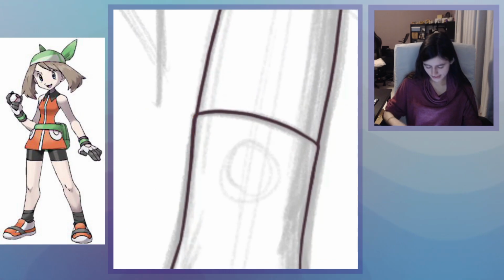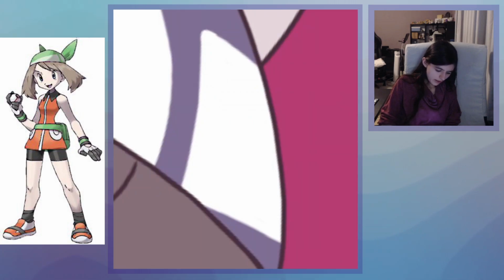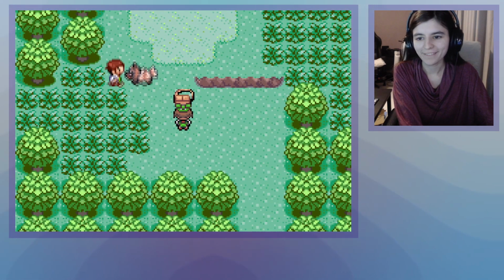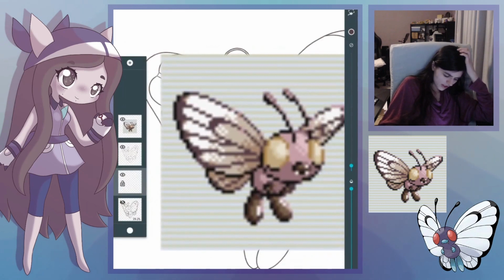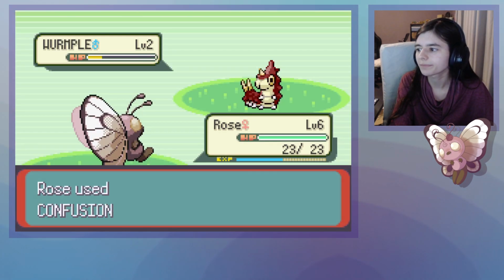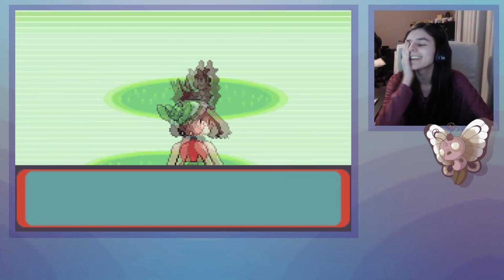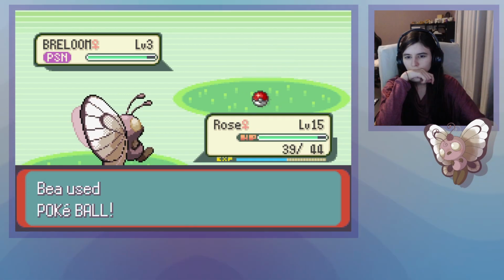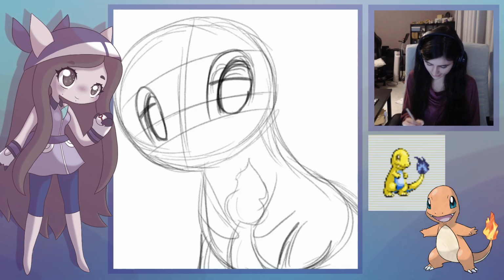Pokemon Emerald Artlocke But The Colours Are Random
I decided to try something a little different so here's episode 1 of my Pokemon Emerald Artlocke! All the Pokemon and their colours are completely Random, and I have to draw everything I catch as well as their evolutions when they evolve, and their final moments if they die.

This is all being streamed live on Twitch so be sure to come by if you want to be part of the adventure :)

Also big thanks to my wonderful husband Gary for doing all the fun editing effects to make this series even more entertaining xD